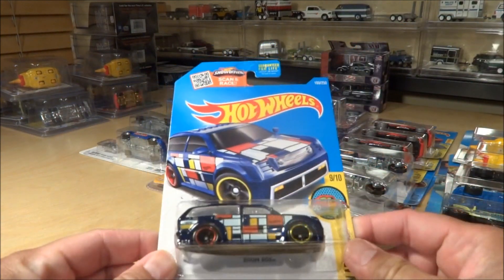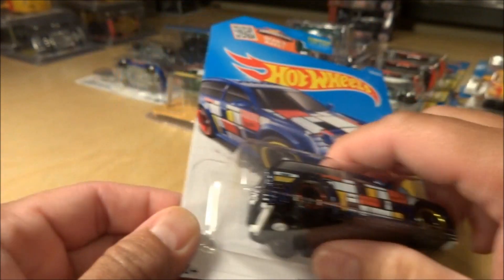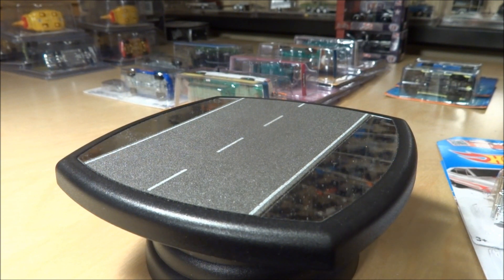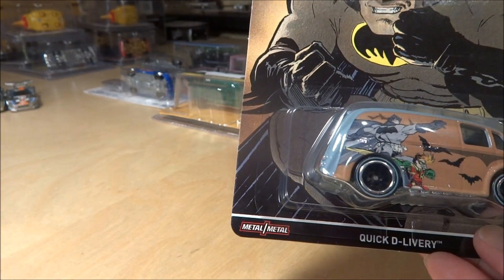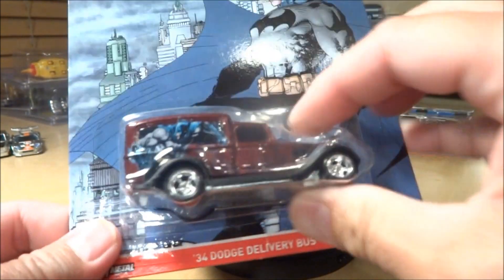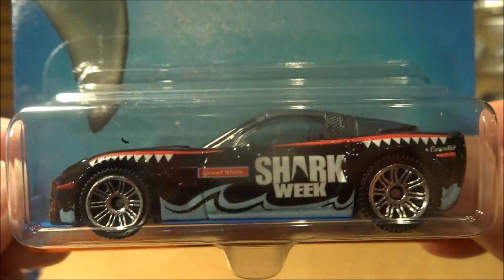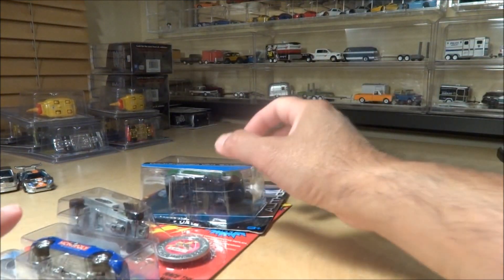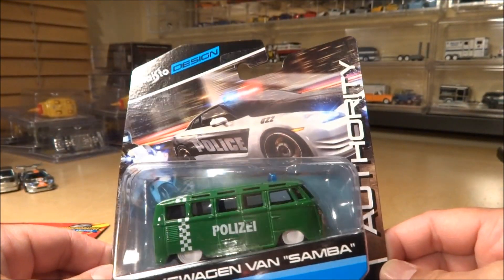20160624 DiecastFinds-HW-L-Case,Super,yellow Sub, GL Greenies, B Vs. S Pop Culture,M2, Zamacs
Hot Wheels
'L' case main lines : Yellow Sub
Boom Box Super Treasure Hunt
Night Burnter and Bad Bagger Regular TH
Pop Culture Superman Vs. Batman
Zamacs - BMW 2002, Ford GT LM, '69 Dodge Charger 500

Matchbox Discovery Shark Week

Greenlight
Country Road Series 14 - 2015 Ford F-150 XL Green Machine #00124
Country Road Series 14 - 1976 Ford Bronco Explorer Green Machine #00249
Hollywood Series 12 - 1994 Jeep Wrangler YJ - Clueless Green Machine #0085
GL Muscle Series 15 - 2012 Ford Shelby GT-500 Green Machine #0001

M2 Machines Walmart Exclusive Patriotic
1969 Ddoge Charger Daytona HEMI

Maisto Design Authority
VW Van "Samba" Polizei

Johnny Lightning
Monopoly Mazda Miata
Movin' Van White Lightning